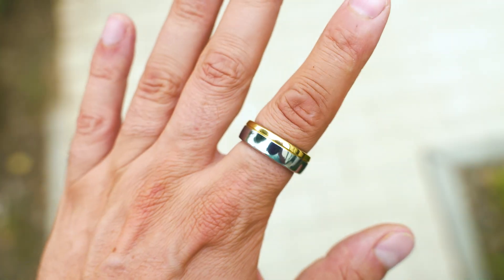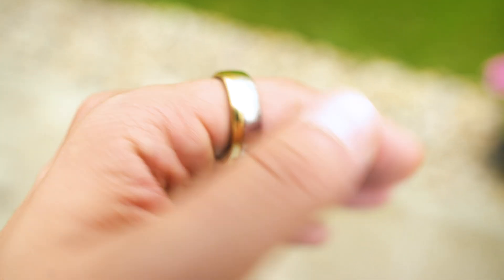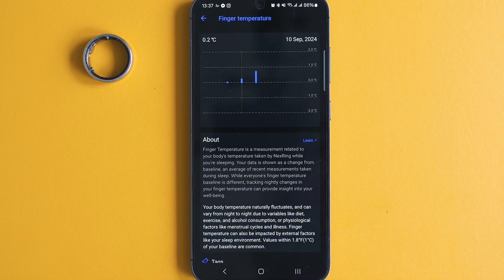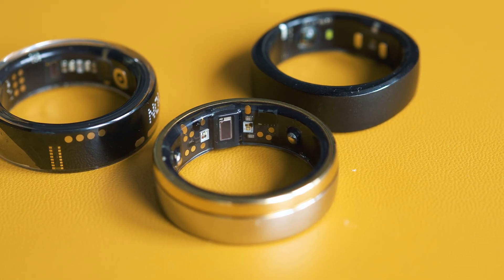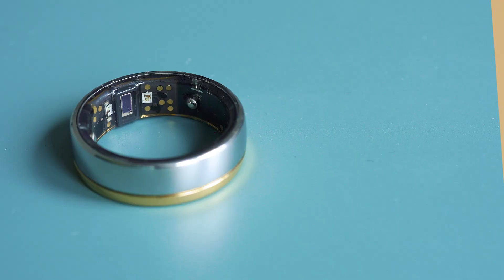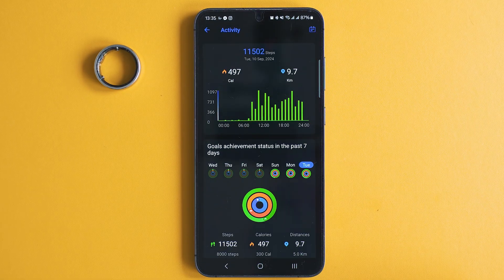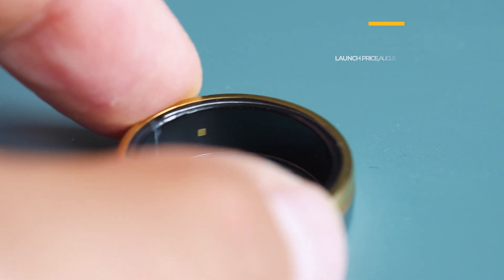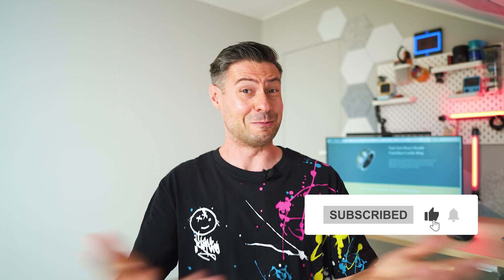ECG Monitoring with a Smart Ring? Cardio Ring Review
✔️ Cardio Ring ECG Smart Ring

Are you looking for a summary of the Cardio Ring ECG Smart Ring by Linktop? In under 10 minutes you will get to know everything that you need!

We'll delve into its sleep tracking capabilities, including how it monitors your sleep stages and quality. Discover how the ring tracks your heart rate and even performs ECG monitoring, providing valuable insights into your heart health.

The video will showcase the ring's design and user-friendly (or not) operation.  We'll also explore its mindfulness function and how it can help you manage stress.

So, if you're seeking a comprehensive health tracker in a sleek and comfortable design, don't miss this video review of the Cardio Ring ECG Smart Ring!

00:00 - Intro
01:15 - Health tracking
03:10 - Workout tracking
04:25 - Comfort & Design
05:25 - Unboxing & Tech Specs
06:58 - Smartphone app
08:10 - Price, Drawbacks, Conclusion

➡️ Product links & Information ◕‿◕ :

✔️ Oura Ring